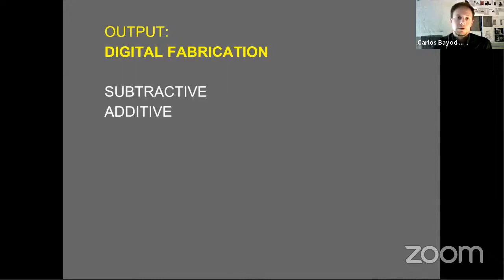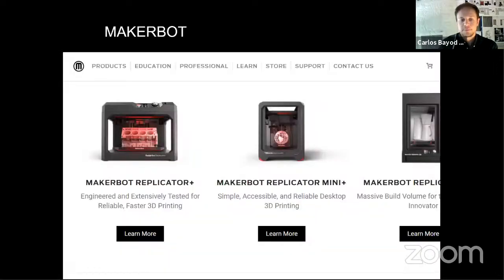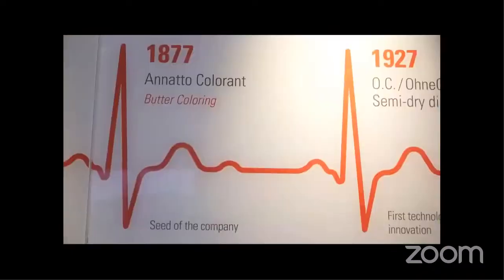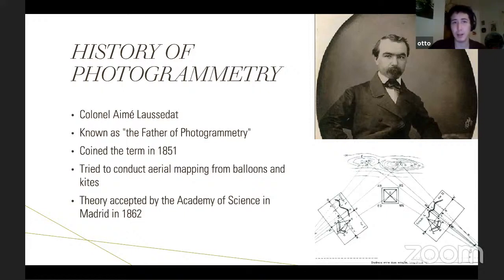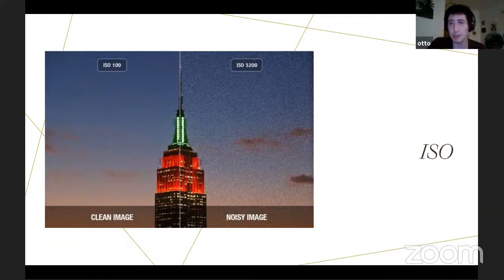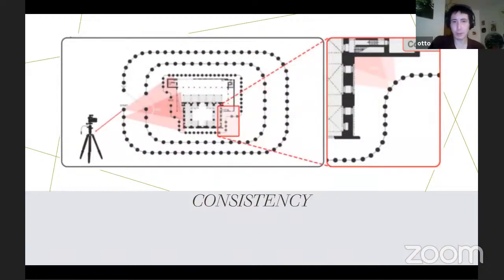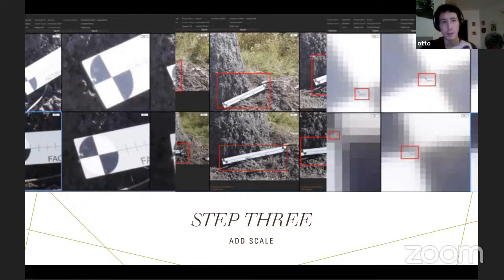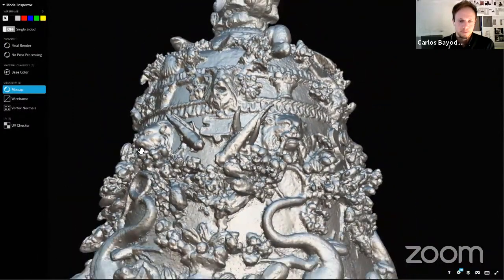AOA | 28/10/2021 - Three-dimensional digitization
(ENG below)

Workshop 2: Close-range photogrammetry (Carlos Bayod, Otto Lowe)
28 ottobre
Workshop sulla fotogrammetria a distanza ravvicinata: acquisire forma e superficie

Il workshop è parte del corso AOA | Three-dimensional digitization, a cura di Factum Foundation, partner della Fondazione Giorgio Cini,  che approfondisce il concetto e la pratica della digitalizzazione dei beni culturali in 3D.
Gli incontri prevedono delle lezioni teoriche inclusivi di casi studio e dei workshop tesi a dimostrare dal lato pratico l’applicazione delle tecnologie presentate nel corso delle lezioni.

October 28
Workshop on close-range photogrammetry: recording surface and shape

This workshop is part of the course AOA | Three-dimensional digitization, entirely curated by Factum Foundation, partner of Fondazione Giorgio Cini, whcich expands and deepens into the concepts and practices of 3D digitization for Cultural Heritage.
We will present two types of lessons: classes will focus on theoretical aspects and case studies, workshops will demonstrate the application of a particular technology that has been discussed in the previous class.